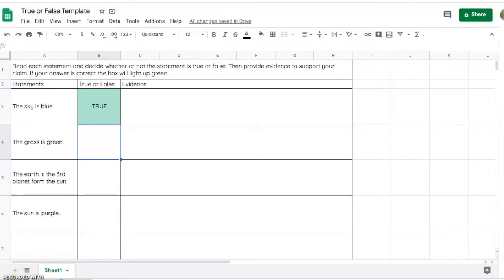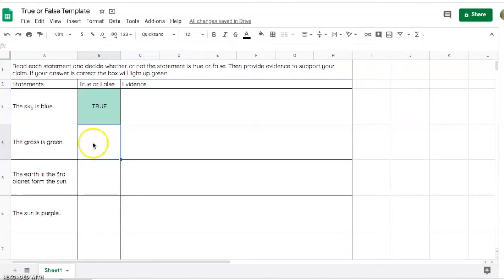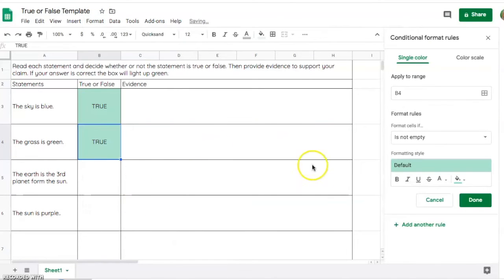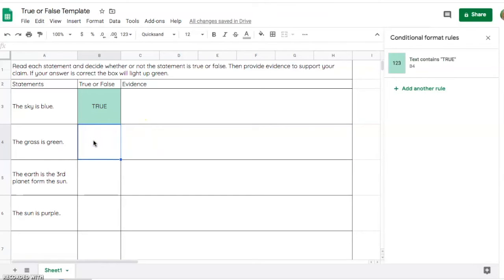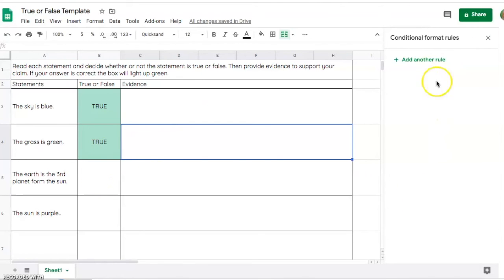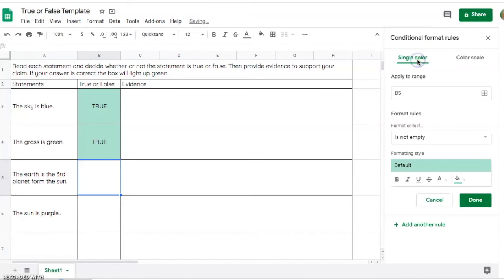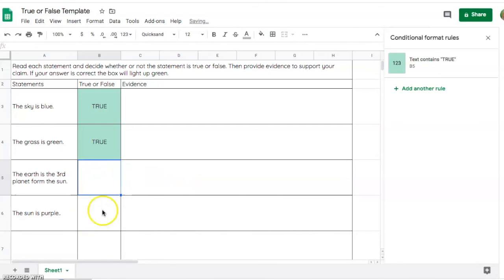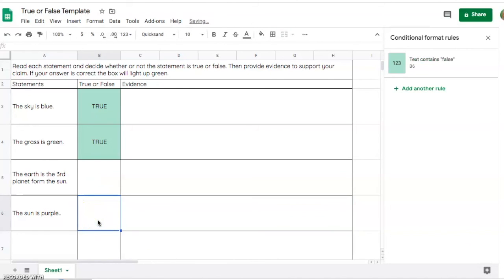True False Template Tutorial